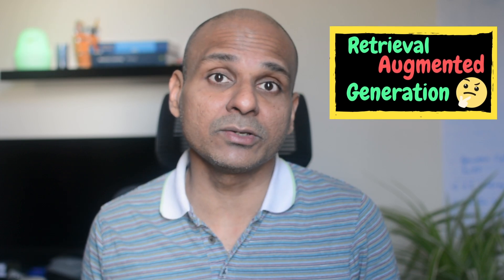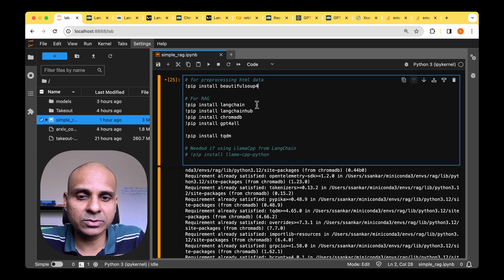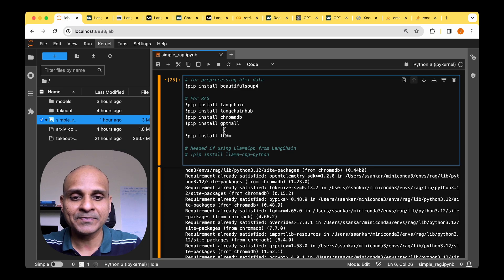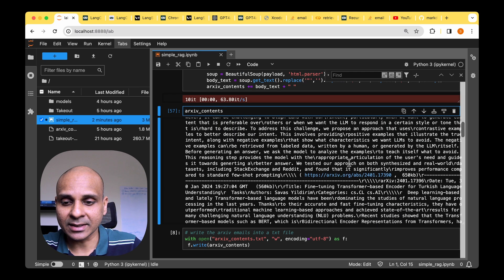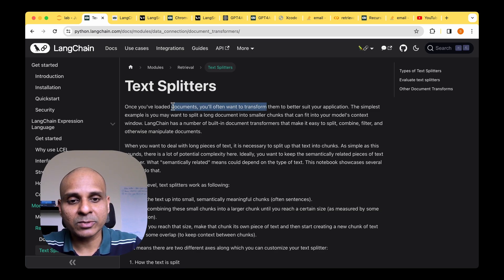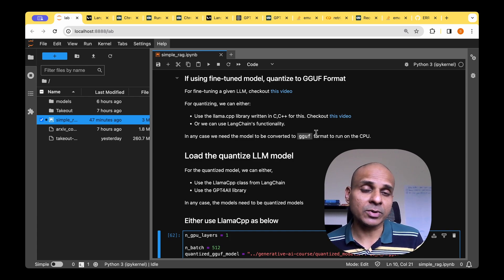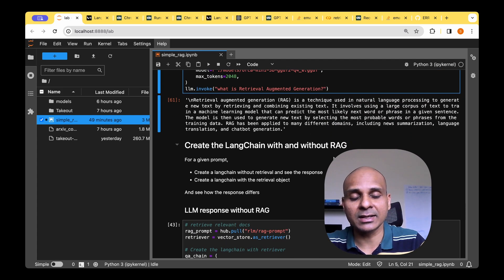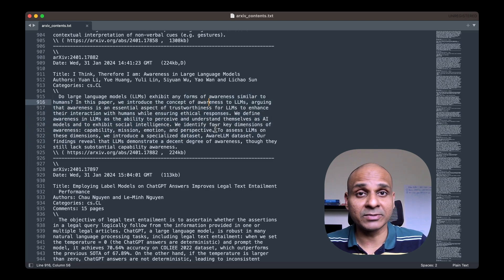Implementing RAG using @LangChain and ChromaDB. Chat with your emails with this pipeline!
Large Language Models (LLMs) are only aware of the data they are trained on. They no longer learn once they are deployed in production. One option to mitigate this problem is through Retrieval Augmented Generation or RAG.

In this video, I implement a RAG pipeline using LangChain and ChroDB as the vector store. Towards the end, I chat with my emails to make the LLM answer questions about my emails.

⌚️ ⌚️ ⌚️ TIMESTAMPS ⌚️ ⌚️ ⌚️
0:00 - Intro
0:56 - Getting email (Gmail) Dump
1:58 - About ArXiv
2:45 - Installations
2:55 - LangChain
3:08 - LangChain Hub
4:06 - ChromaDB
5:05 - GPT4All
6:03 - LangChain Imports
7:23 - Preprocessing emails
10:10 - LangChin Text Splitters
11:20 - ChromaDB store
12:39 - LLM model
14:37 - LLM model + RAG

I am a Machine Learning Researcher/Practitioner who has seen the grind of academia and start-ups equally. I started my career as a software engineer 15 years ago. Because of my love for Mathematics (coupled with a glimmer of luck), I graduated with a Master's in Computer Vision and Robotics in 2016 when the now happening AI revolution had started. Life has changed for the better ever since.